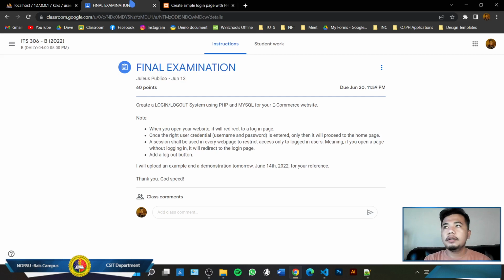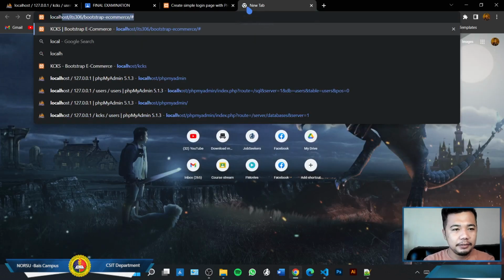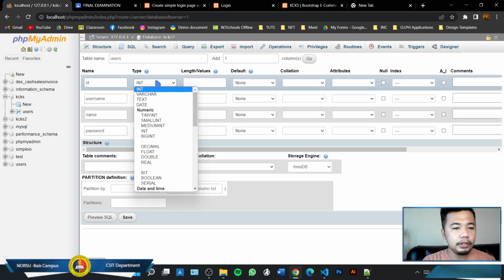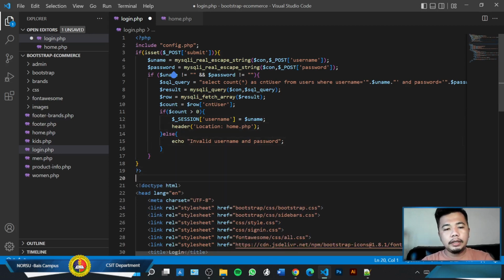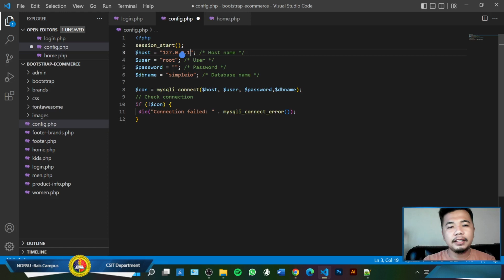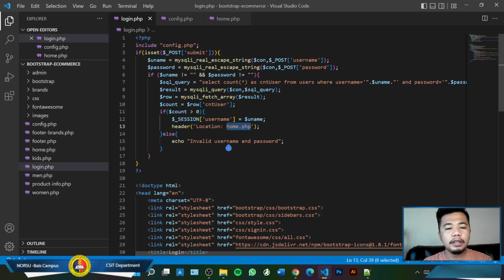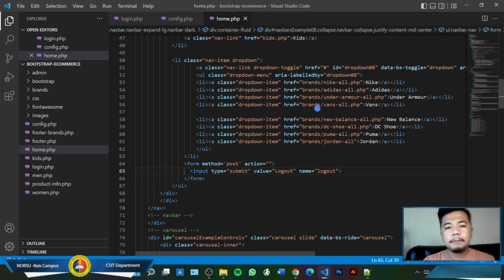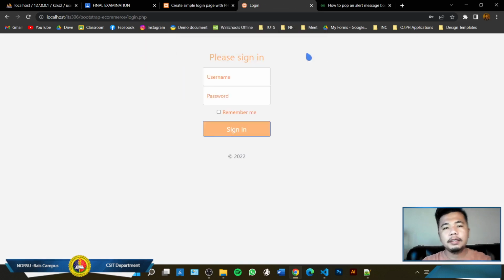ITS 306 (Web Development 2) - Final Examination